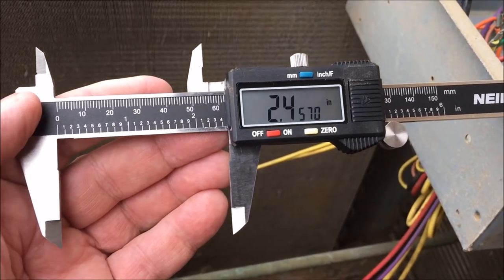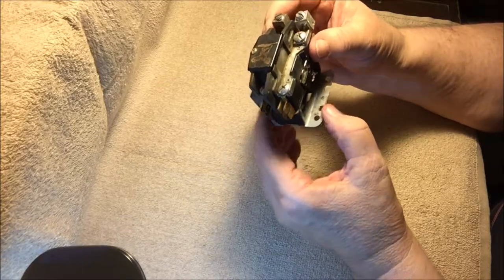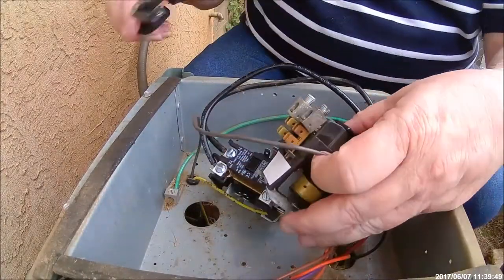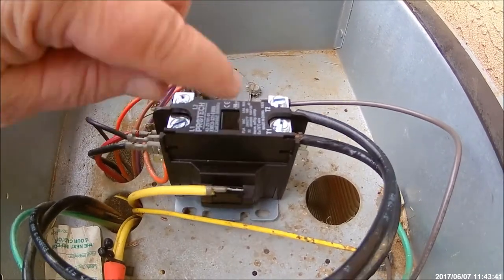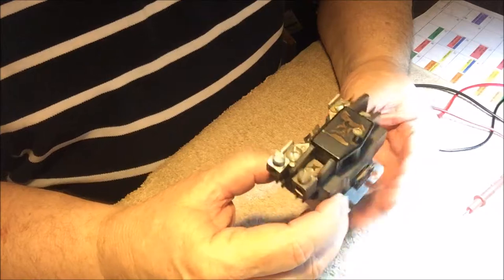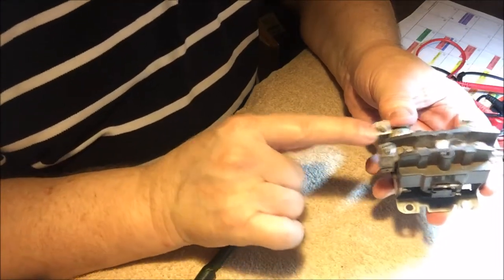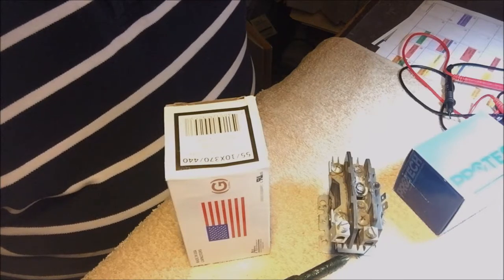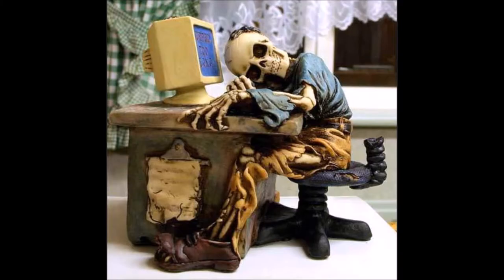HOME AIR CONDITION TROUBLE SHOOTING AND REPAIR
DIY – HOME AIR CONDITIONER TROUBLE SHOOTING AND REPAIR.

PROBLEM:

OUTSIDE FAN & COMPRESSOR WILL NOT SHUT OFF AFTER INSIDE THE HOUSE THERMOSTAT IS POWERED OFF.

SOLUTION:

REPLACE DEFECTIVE:
Single Pole 40 Amp Heavy Duty Condenser Contactor

BONUS HINT:

PROBLEM:

IF OUTSIDE FAN OR COMPRESSOR DOES NOT START WHEN THE HOUSE THERMOSTAT CALLS FOR COOL AIR AND INSIDE HOUSE FAN WORKS.

SOLUTION:

REPLACE DEFECTIVE: RUN UP CAPACITOR

ELECTRICITY IS NOT YOUR FRIEND AND CAN KILL YOU.
CONTACT A PROFESSIONAL FOR HELP.